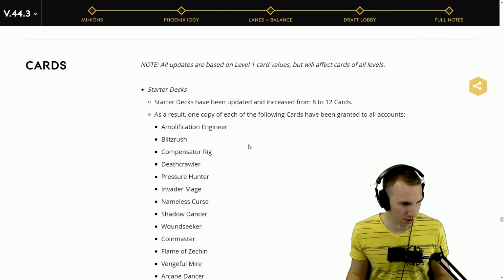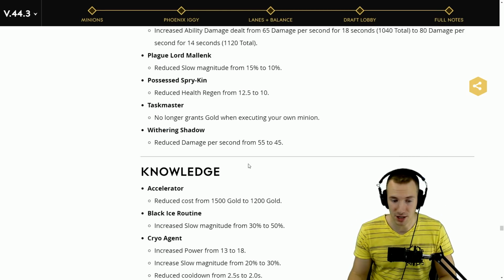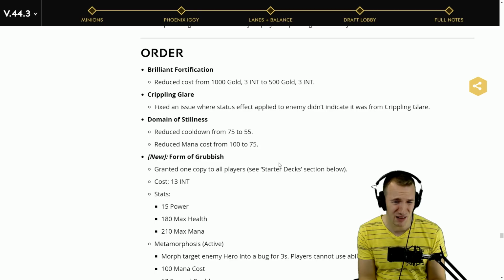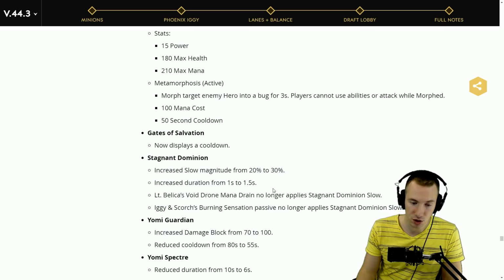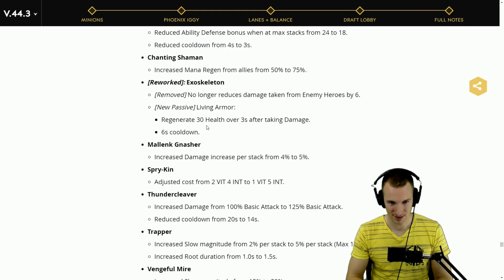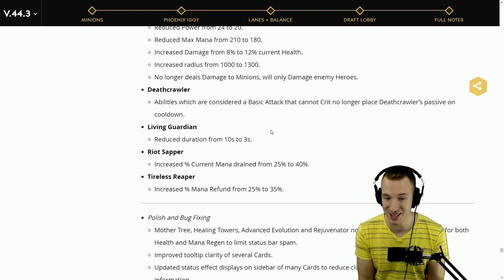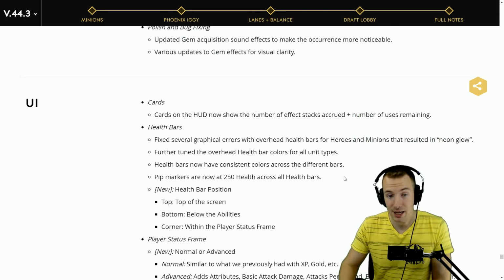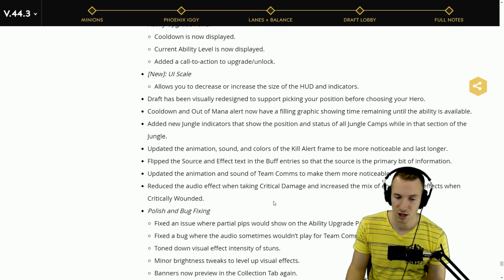v44.3 Patch Notes (Part 3) - Cards, Gems & UI Changes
In this part we look at the cards, gems and UI changes that are bought in by v44.3.

Support me and what I love by becoming a monthly patron

Come be a part of my friendly and inviting Discord server